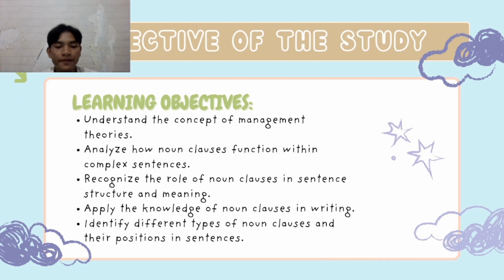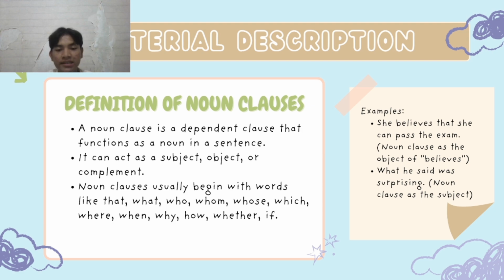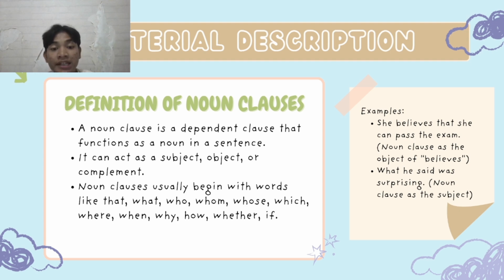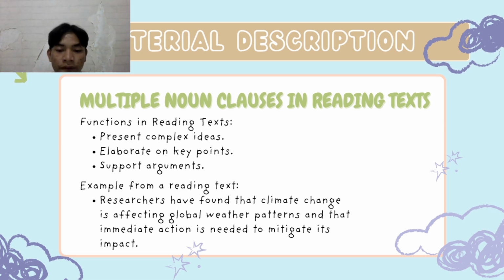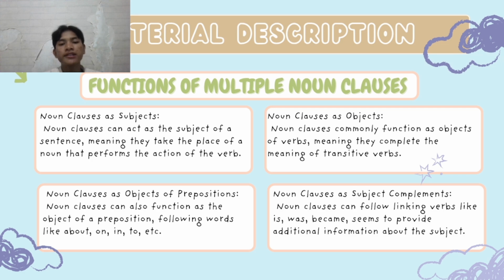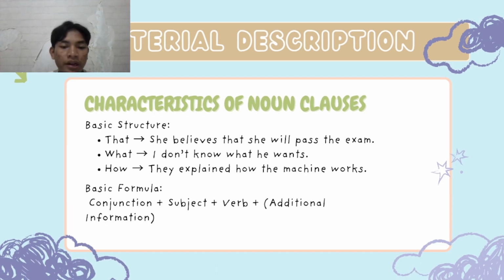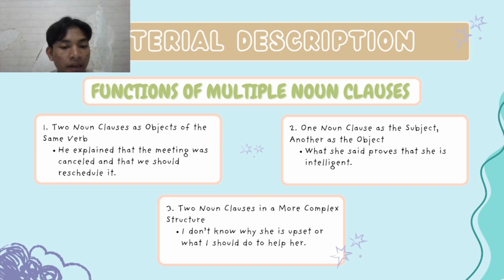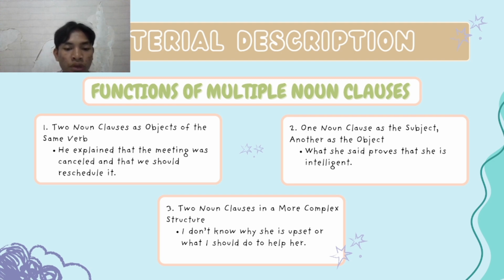MULTIPLE NOUN CLAUSES BY RELATING THE READING TEXT OBJECTIVE OF THE STUDY - GROUP 5 2-D